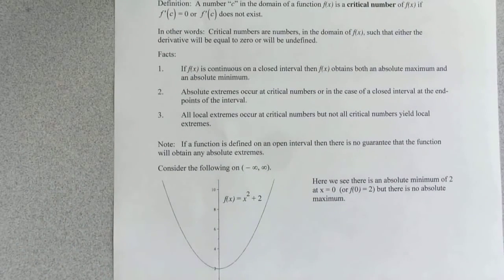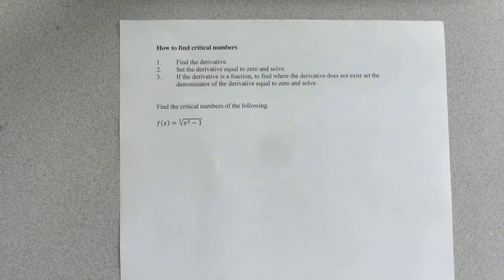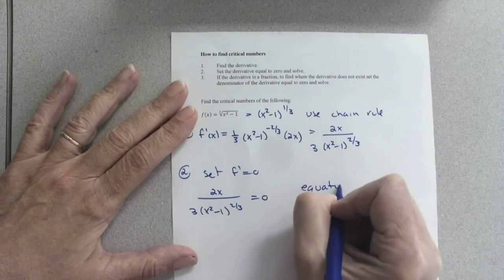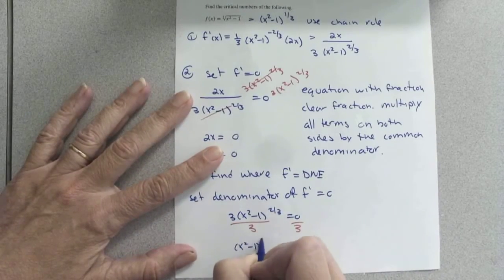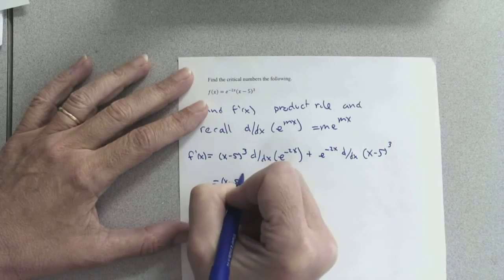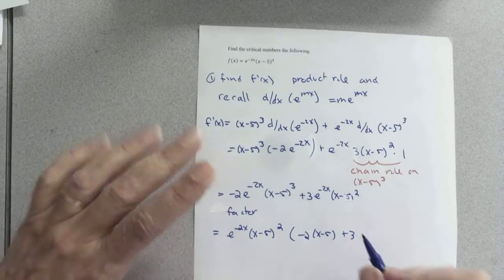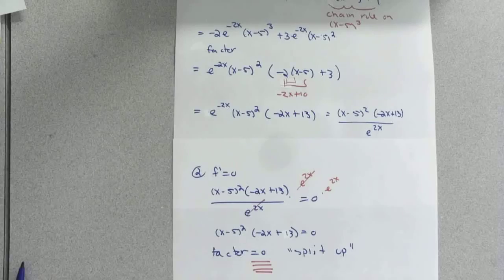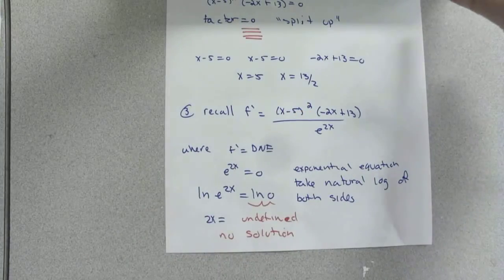Calculus 1Section 4.1 Video 2